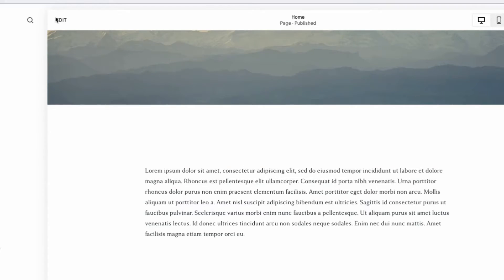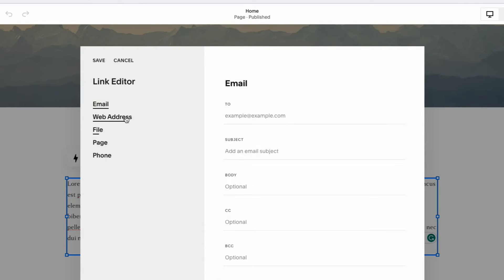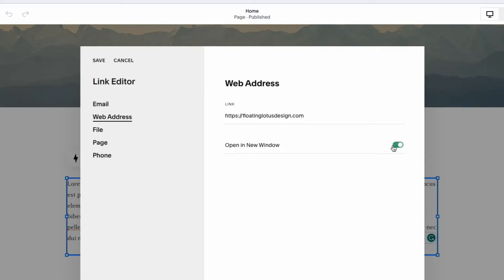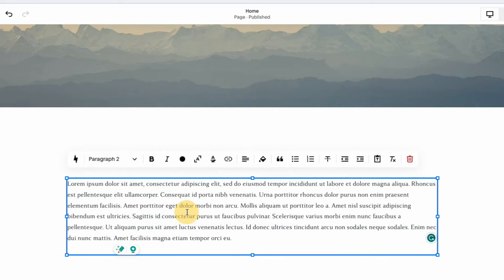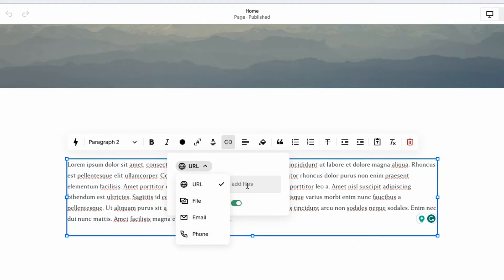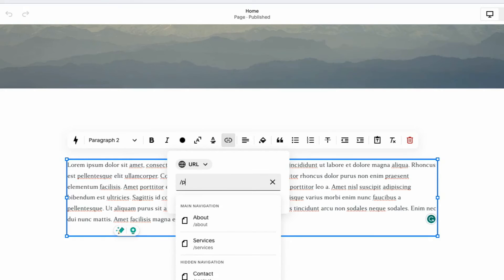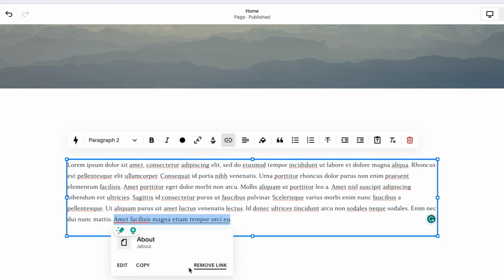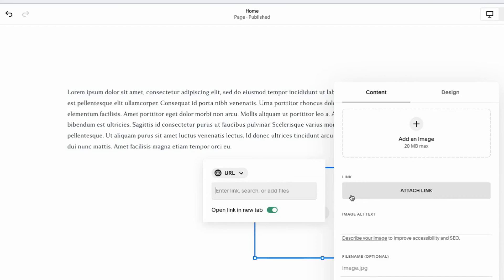How To Guide: Adding and Editing Links in Squarespace 7.1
In this video, I’ll guide you through the process of adding and editing links in Squarespace 7.1. Whether you're a seasoned Squarespace user or just starting out, this tutorial covers both the ‘old’ way of managing links as well as the new simplified link editor interface!

00:00 Let's talk about links!
02:16 Classic Editor Method
04:31 New Link Editor Method

// FREE RESOURCES //

📬 Email Service Providers I recommend:
👉FloDesk:

👥 CRM Software
👉Honeybook:

Note: “Squarespace” is a trademark of Squarespace, Inc.  While I design in & love SQSP, Squarespace does not sponsor my content.